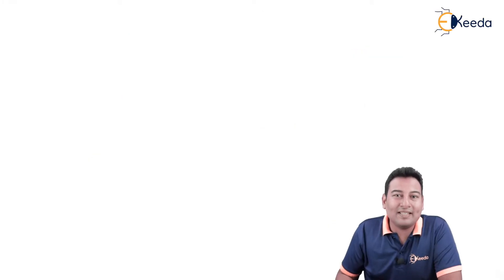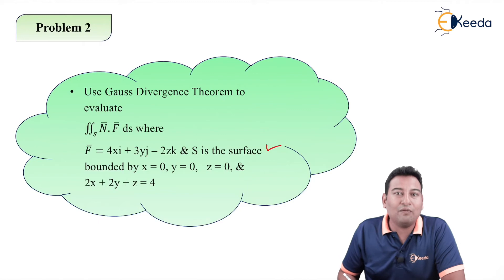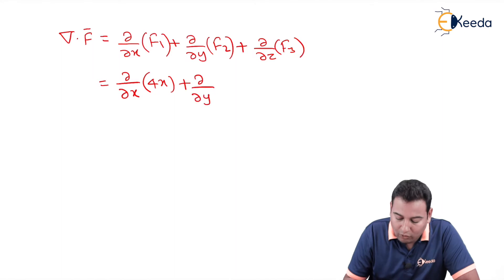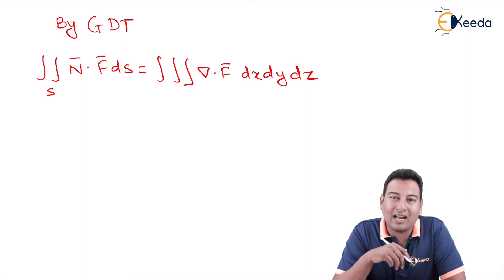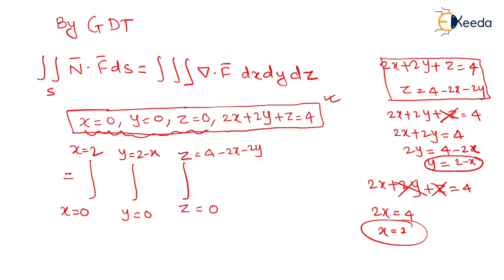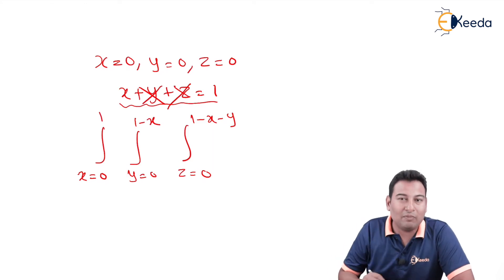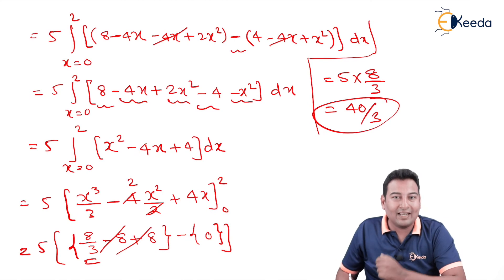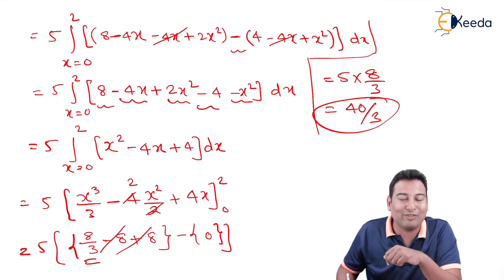Gauss Divergence Theorem - Problem 2 - Vector Integration - Engineering Mathematics 4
Video Name - Gauss Divergence Theorem - Problem 2

Chapter - Vector Integration

Happy Learning!